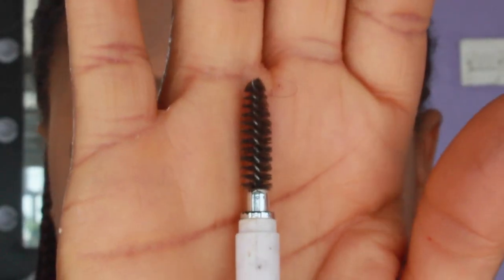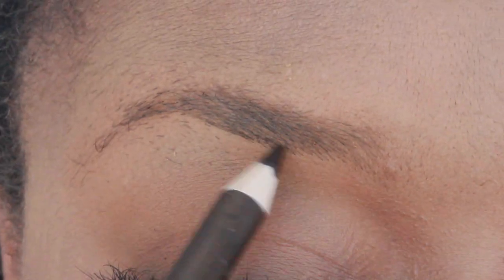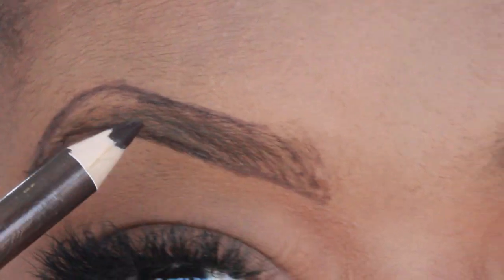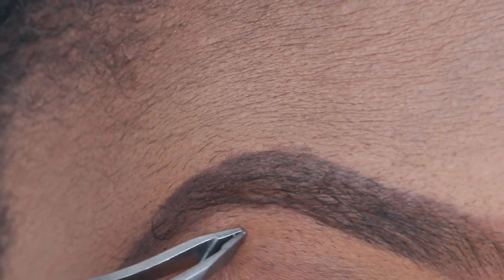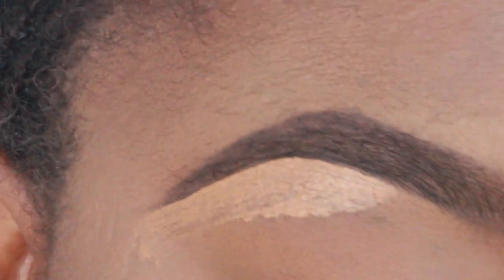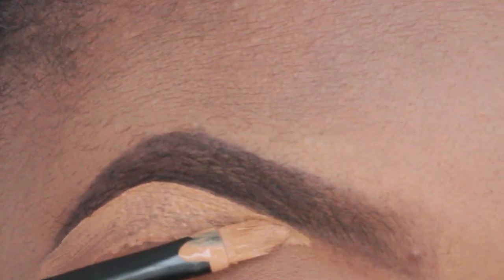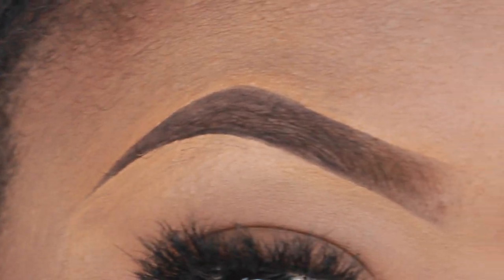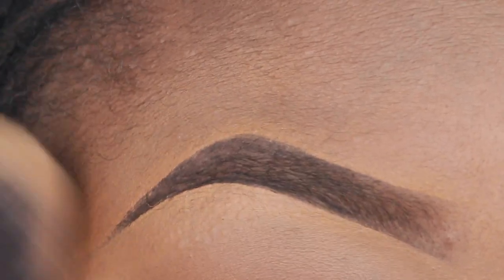UPDATED BROW ROUTINE | TWEEZING AND KEEPING BROWS MATTE ALL DAY/ NO OIL | NELO OKEKE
Today I have my updated eyebrow routine for you guys...  Please don’t forget to give this video a big thumbs up if you enjoyed it, definitely share with your friends and SUBSCRIBE for more.

MY VIDEOS YOU MIGHT BE INTERESTED IN